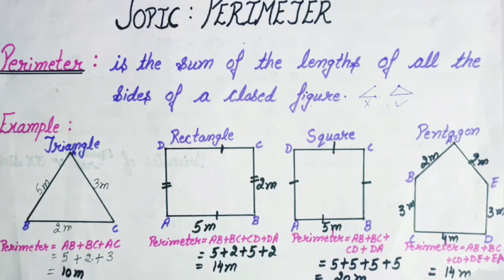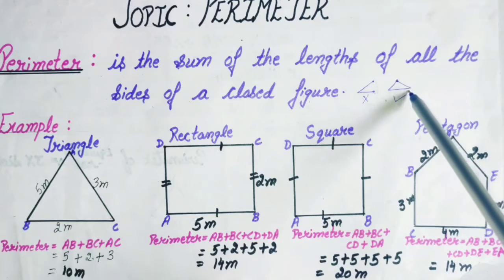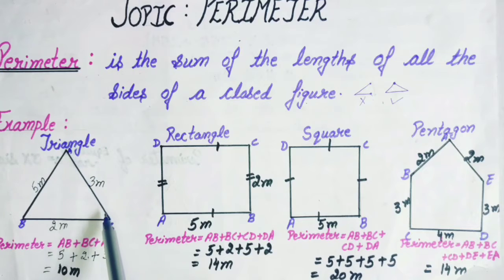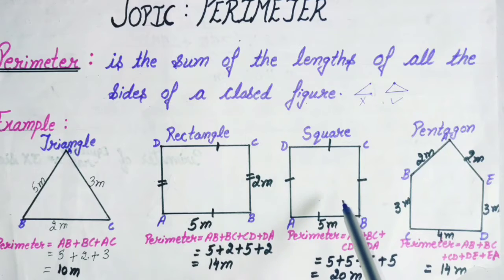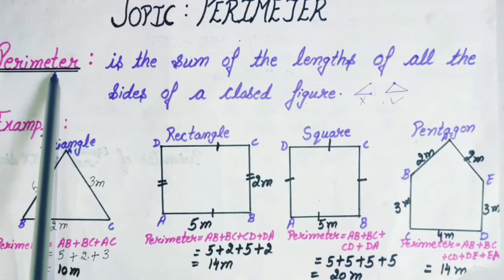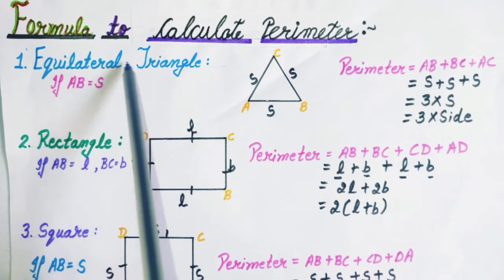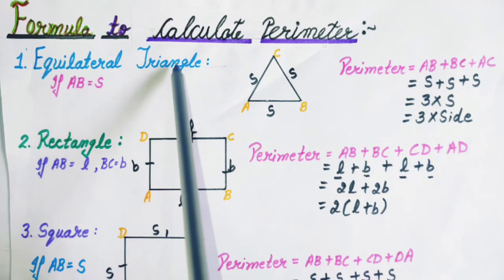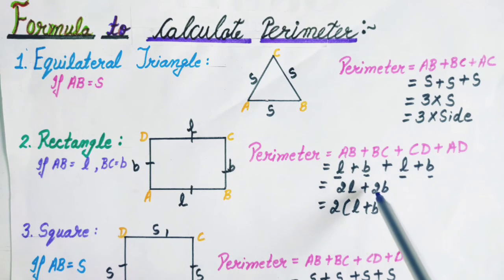6th - Mathematics - 2020.07.06